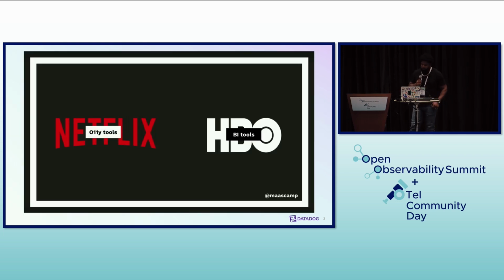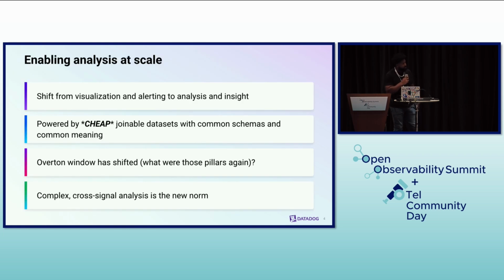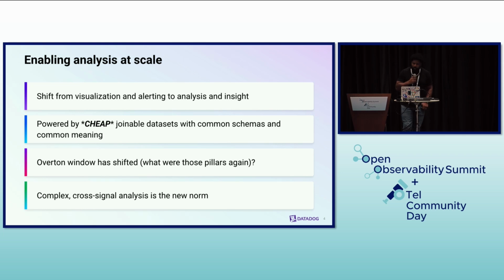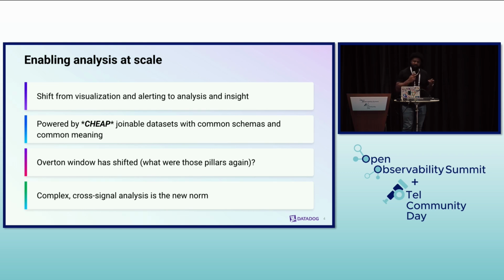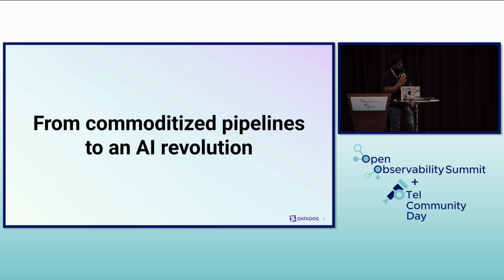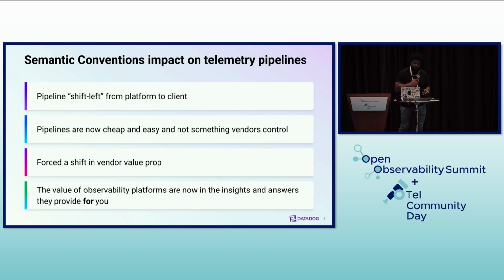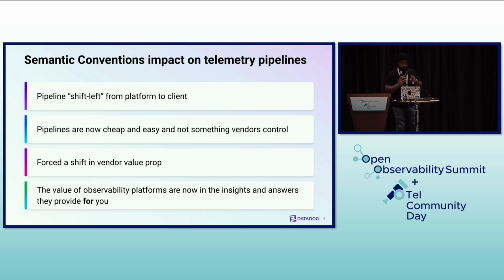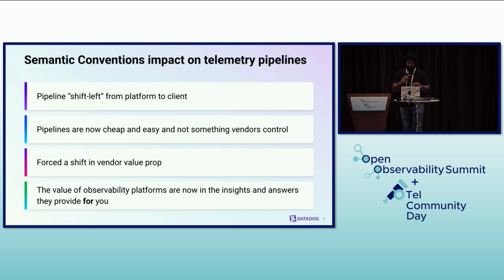Sponsored Keynote: Why Semantic Conventions are OpenTelemetry’s Most Important Con... Gordon Radlein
Sponsored Keynote: Why Semantic Conventions are OpenTelemetry’s Most Important Contribution - Gordon Radlein, Datadog

OpenTelemetry has accelerated the commoditization of instrumentation. Telemetry generation is becoming a solved problem, an implementation detail. But this has created a new challenge: a wealth of standardized signals with no standard meaning. Different systems instrumented with different semantics generating telemetry in their own unique language. And while signal correlation connects specific workloads, it fails when we need to understand our systems at a macro scale by joining disparate datasets.
That is, until we all agreed to speak the same language.

Just as English as a lingua franca fueled progress across the internet, OpenTelemetry Semantic Conventions are providing a shared language for our systems. In this talk we’ll discuss why semantic interoperability is the real connective tissue, how it’s fueling deeper insights into our production environments, and the key role it plays in enabling the AI systems that are rapidly ushering in the next revolution of our industry.